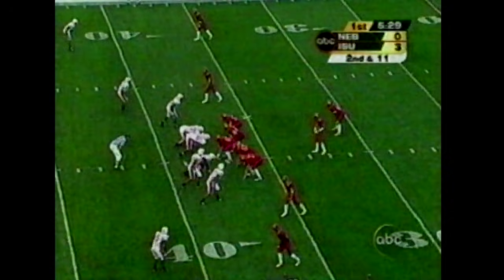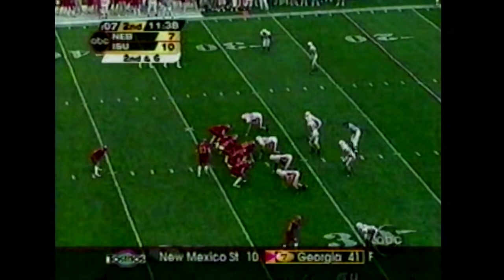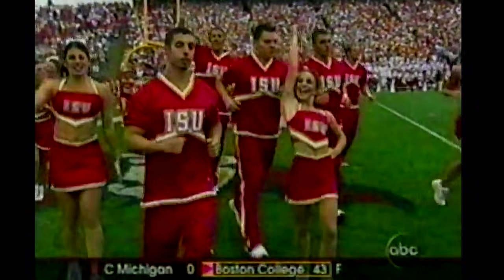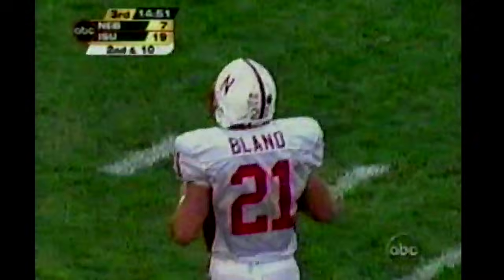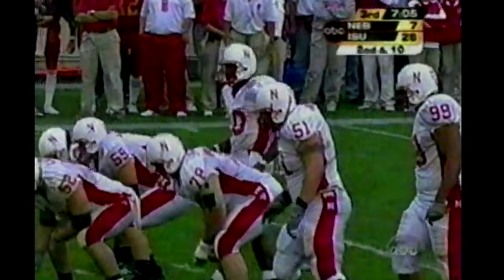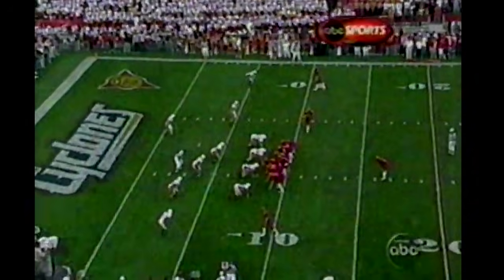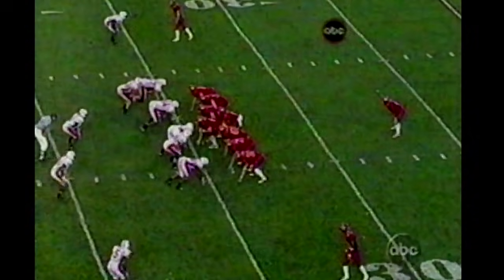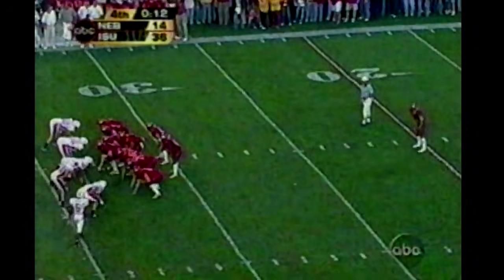Iowa State vs Nebraska 2002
Relive the excitement of one of the biggest wins in Iowa State football history with this Cyclone classic game from Sept. 28, 2002. Watch as the No. 19 Cyclones take on the No. 20 Nebraska Cornhuskers in a thrilling showdown that saw Iowa State come out on top with a 36-14.